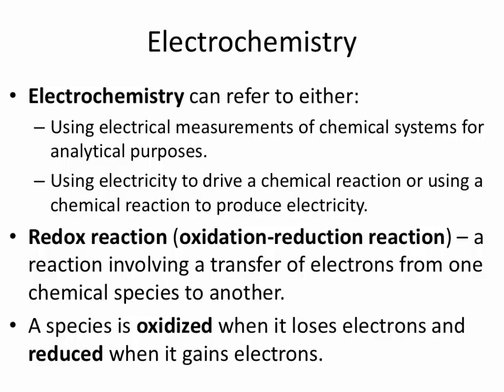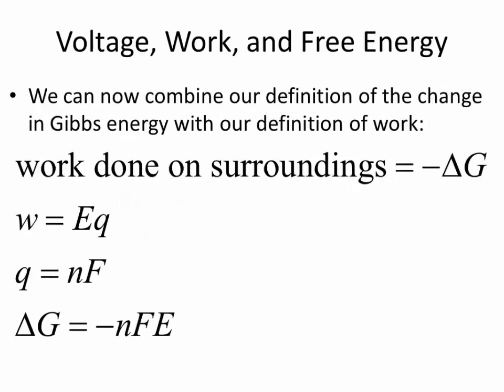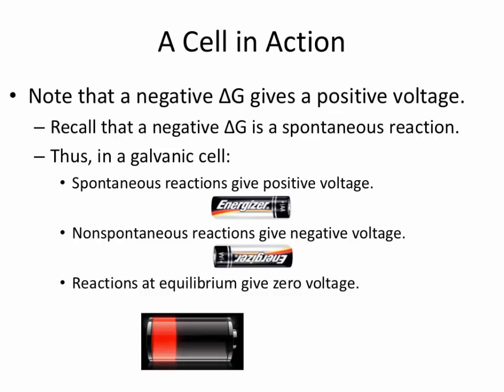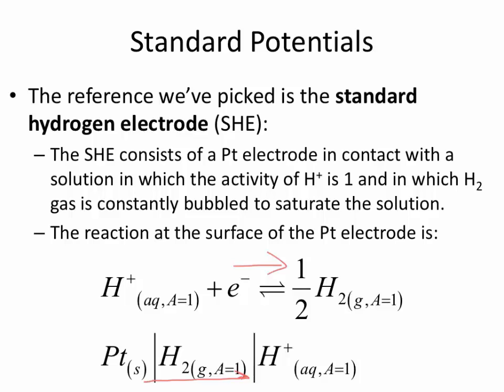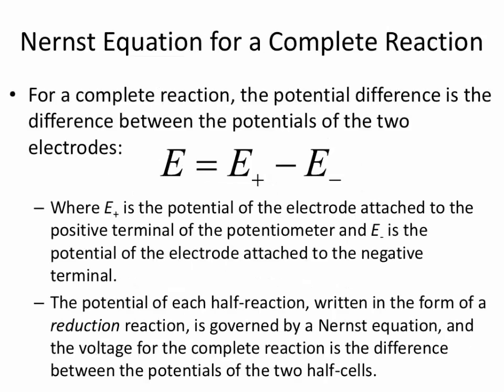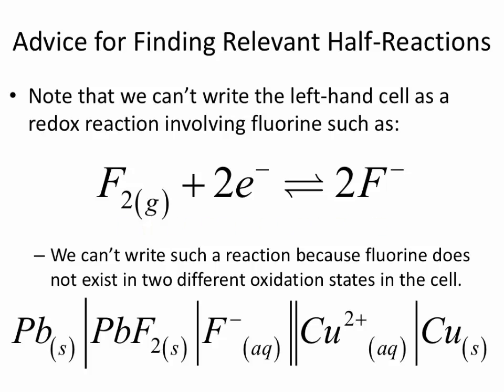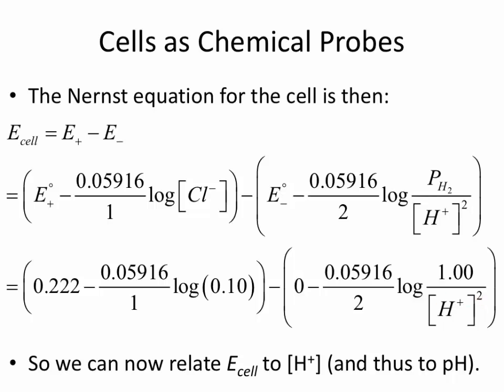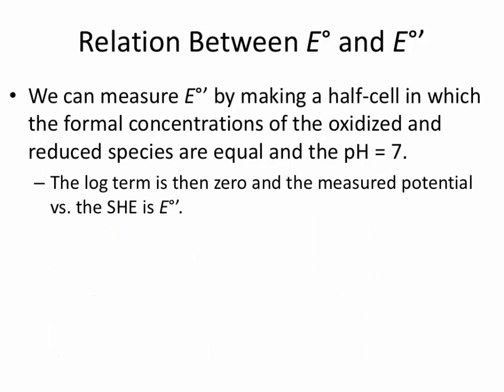CH403 13 Fundamentals of Electrochemistry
An introduction to electrochemistry.
This is from Chapter 13 in Quantitative Chemical Analysis 8E by Harris.